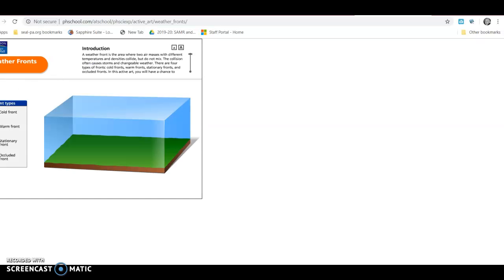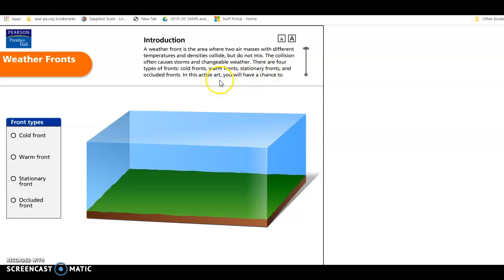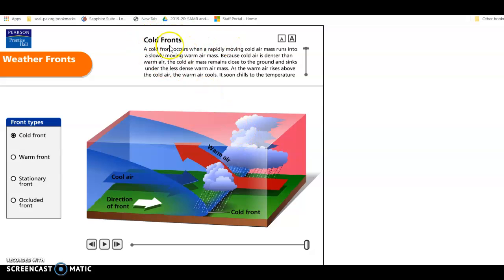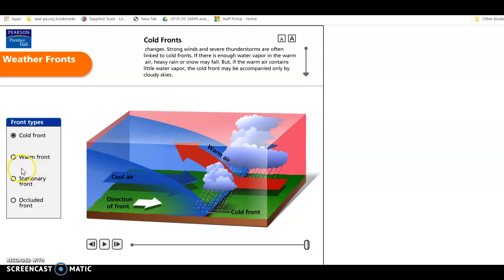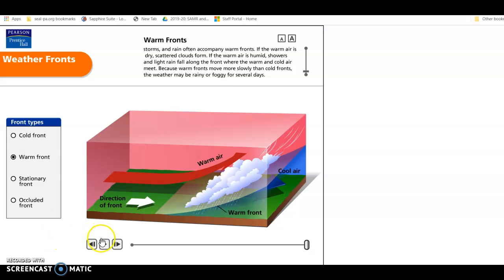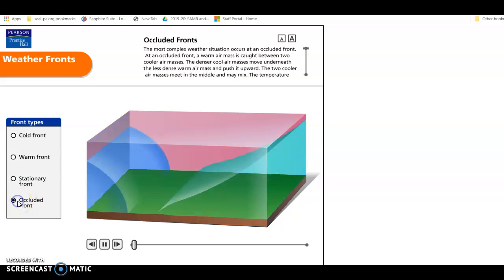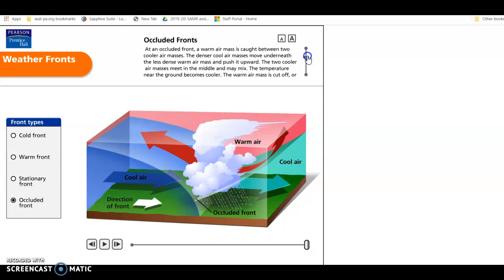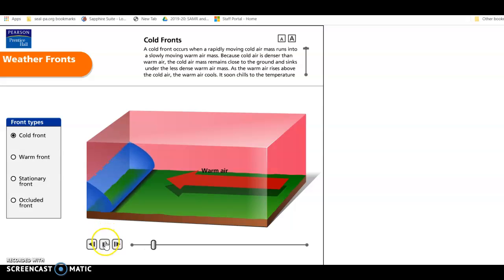Weather Fronts Reading